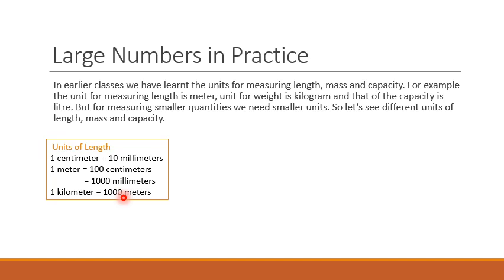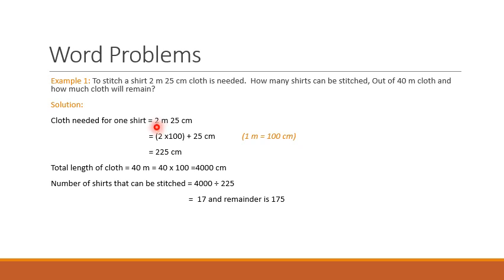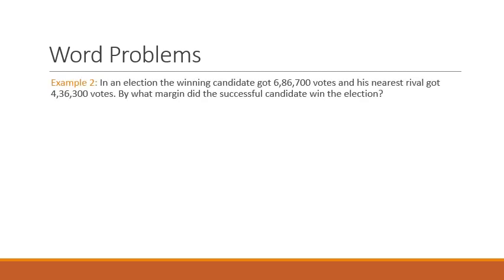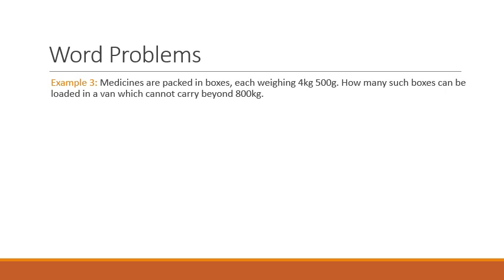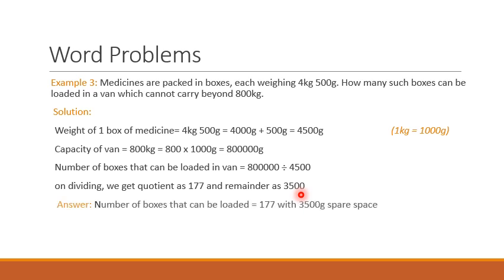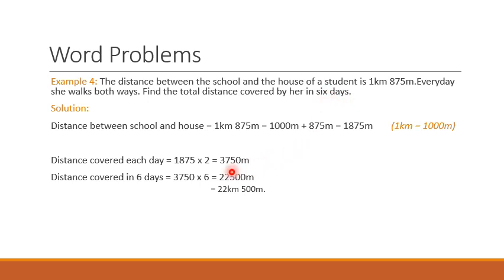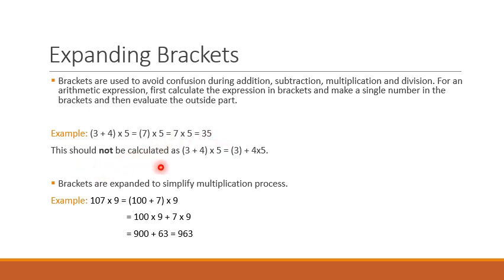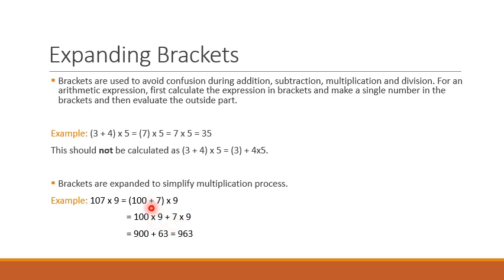Math Class 6: Knowing Our Numbers (part 4)